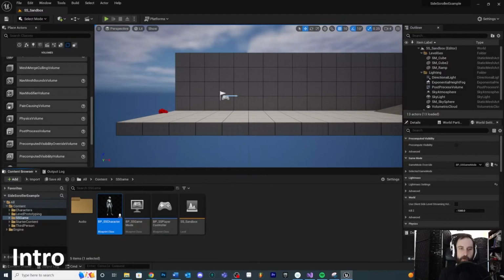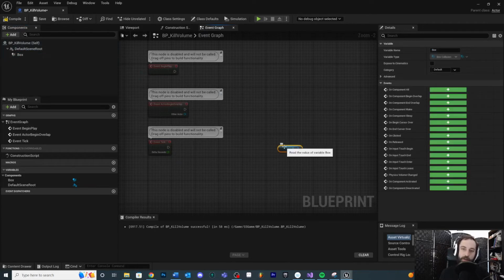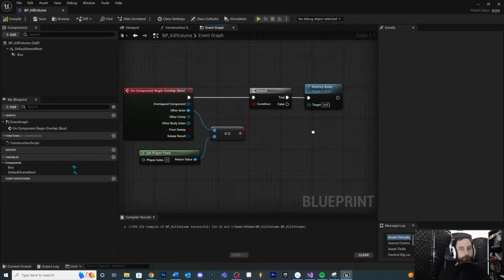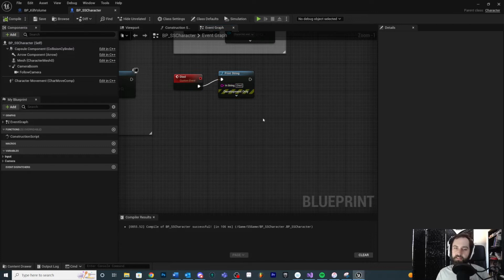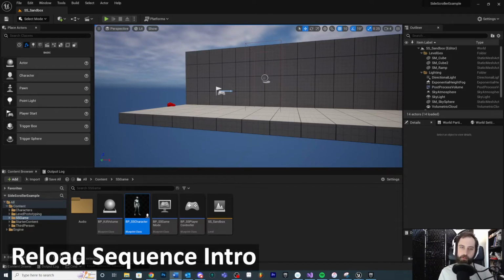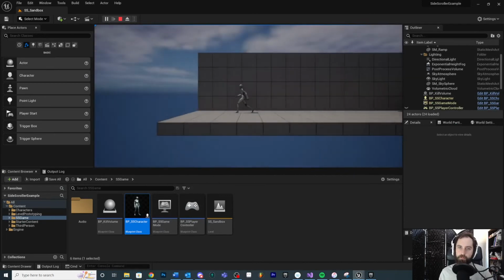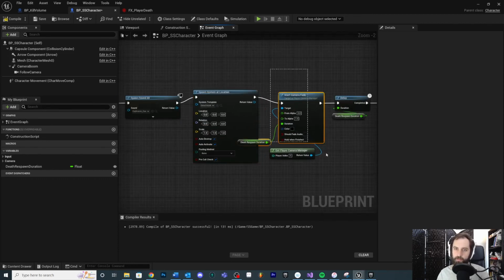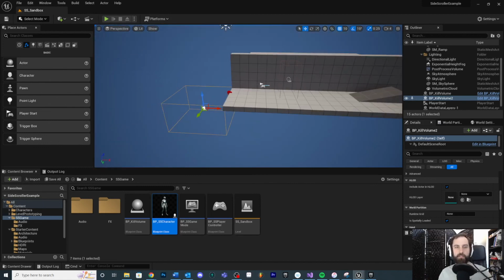Create a Custom Kill Volume in Unreal 5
In this video we go into detail about how to kill the player and handling player death. There's MANY other ways to do this, but this is the long and detailed explanation of a simple way to handle it.

00:00 - Intro
01:32 - Kill Z
01:56 - Kill Z Volume
02:33 - KillVolume BP
06:21 - Test Overlap
07:59 - Test if Player
11:27 - Destroy Player
13:10 - Player Died
15:13 - Cast to Character BP
17:59 - Died Functionality
21:56 - Disable Visuals
23:33 - Reload Sequence Intro
24:25 - Camera Fade Out
26:57 - Reload Level
30:06 - Death Sound
32:18 - Death Particle Burst
36:26 - Cleanup
40:21 - Outro